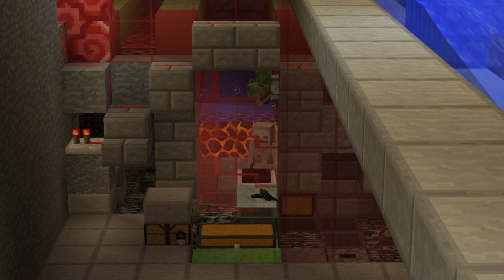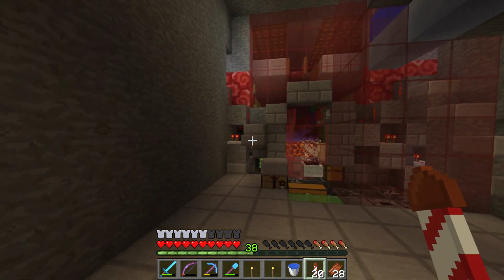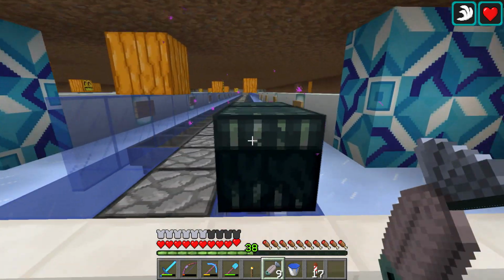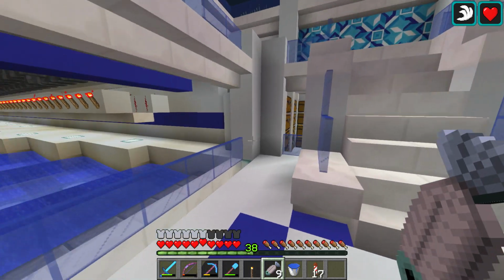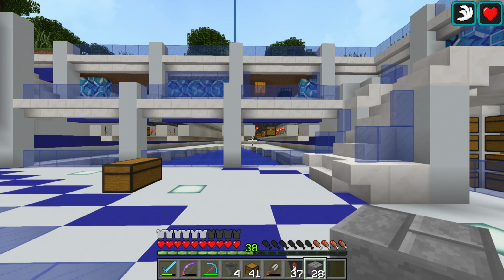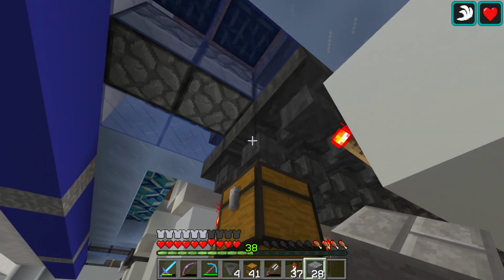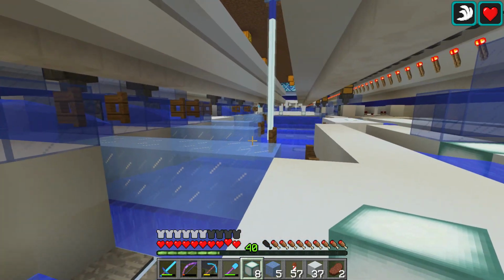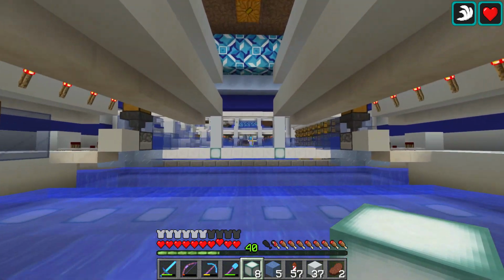Automated Storage Complete [New Eriador] Ep3.22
Today we are completing the automated storage, or at least we will try...
New Eriador is a whitelisted 1.12 Server, where friends play together, enjoy and share the awesome aspects of the game!
The Server is focused on building bases, adventuring without coordinates and natural regeneration turned off, farming with all kinds of automated farms and trading with each other.

Do you have questions or need help?

I am currently Playing in:
Minecraft 1.11, Minecraft 1.12